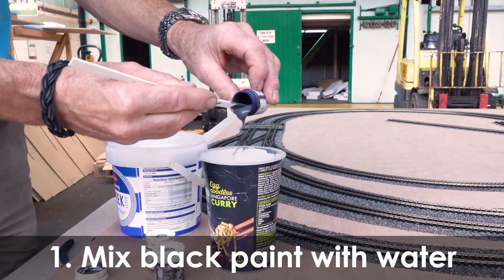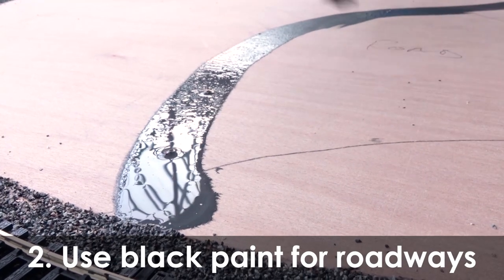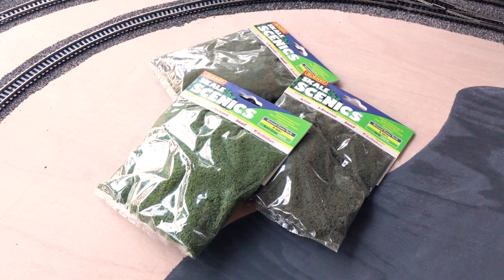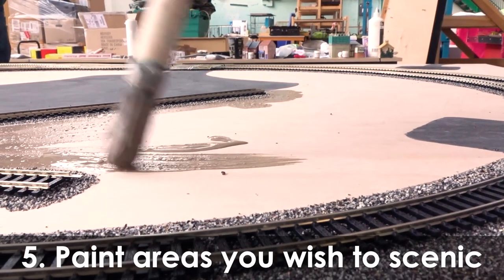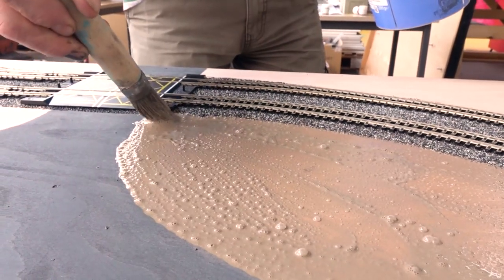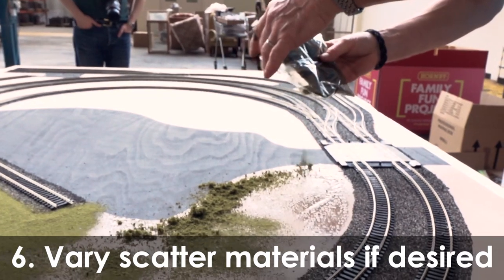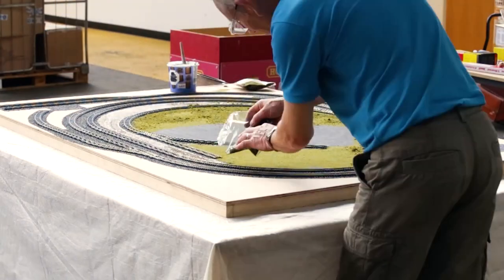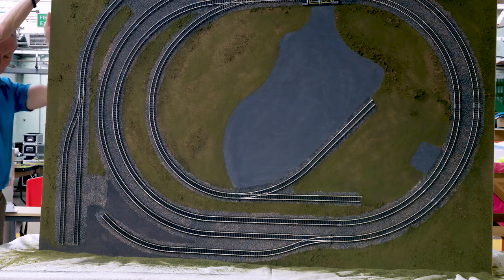Build A Model Railway Layout Step by Step - Pt 4: Scenic Material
In this Hornby How To Series we show you how to build you very own model railway layout.

The hobby of railway modelling is a wonderful pastime that can offer so much to so many in numerous different ways.

There are some modellers who enjoy the creation of a beautifully sceniced layout with picture postcard detail while there are others who just want to lay the track and watch the trains go round and round. There are others who obtain their enjoyment from creating a complex layout, intricately wired so that it can run almost automatically, while others desire simplicity and desire a much more uncomplicated approach to building their layout.

Learn as you progress and as time moves on you will hone your skills and keep on learning. Never be dissatisfied with your first attempts as you can always go back at a later date and improve, just as long as the trains travel around the track without derailing or having unscheduled stops all is good